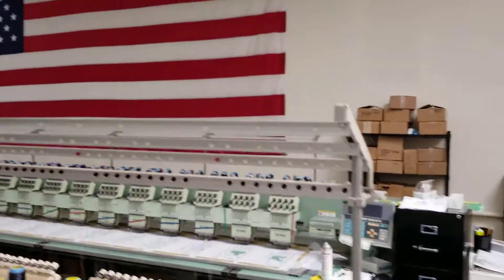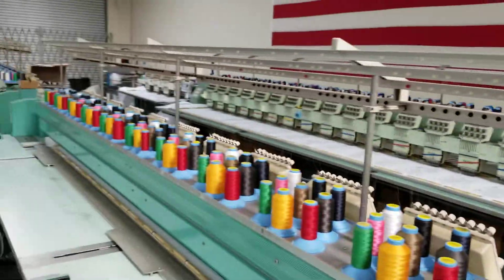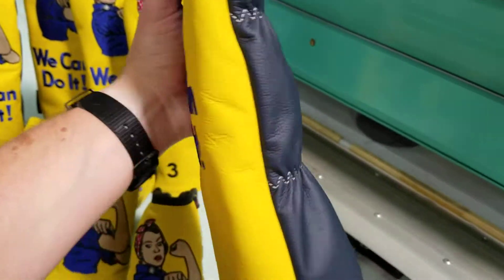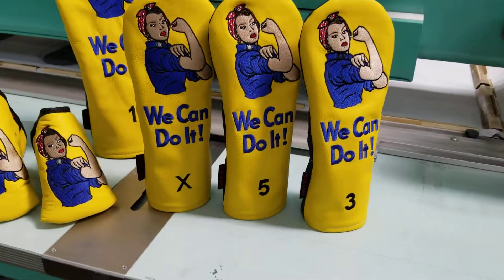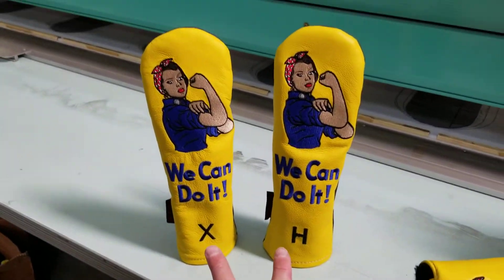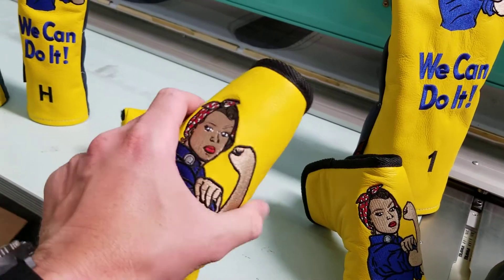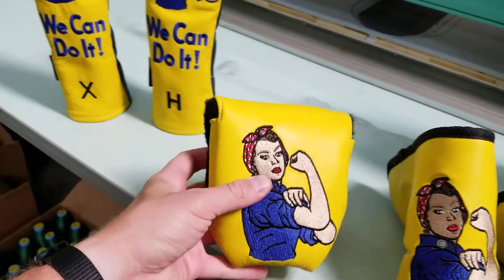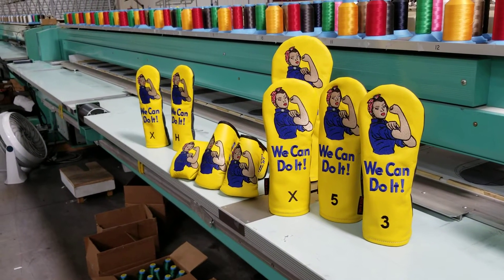Rosie the Riveter covers!